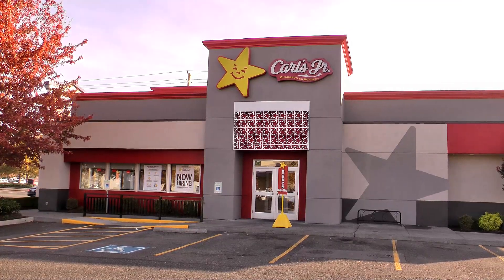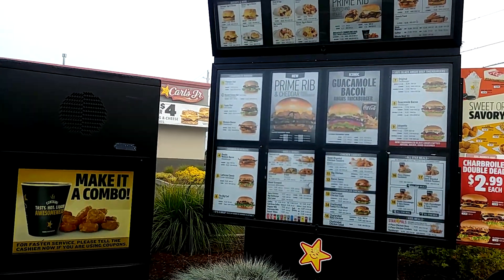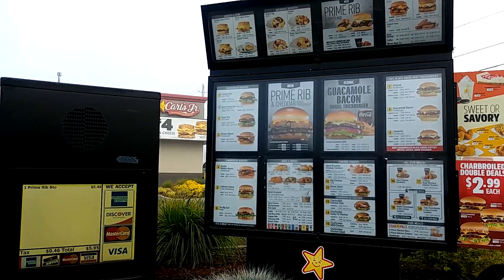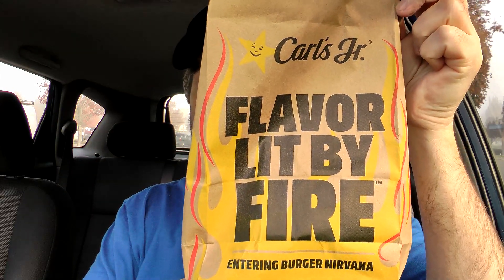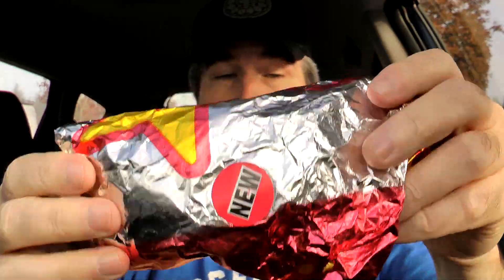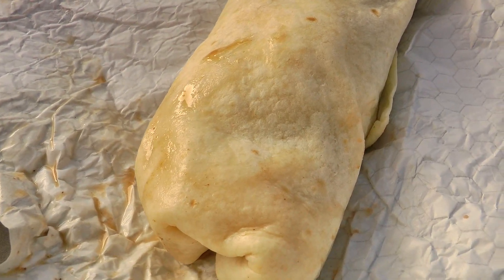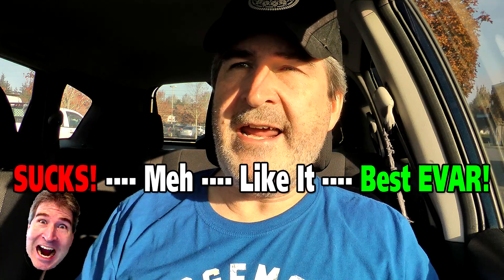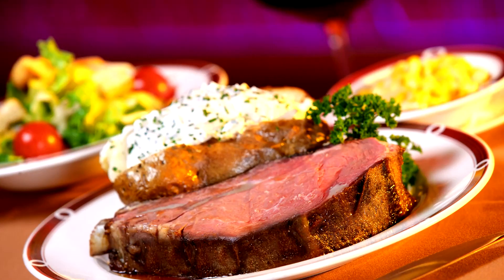PRIME EATING! Carls Jr Prime Rib Burrito REVIEW 🍖🌯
Another choice from their prime rib menu selections, I'm trying the Carl's Jr Prime Rib Burrito.  👉 GRAB Grab your own handy dandy steering wheel tray!

THE FLUFF:
The Carl's Jr Prime Rib Burrito is tender slow cooked sliced prime rib, fluffy eggs, freshly made salsa and shredded cheese wrapped in a warm flour tortilla.